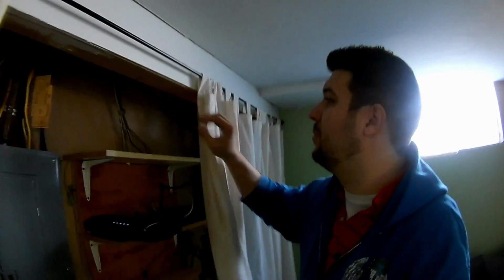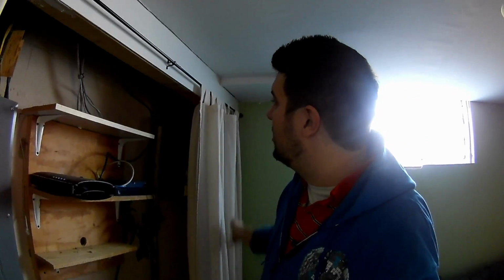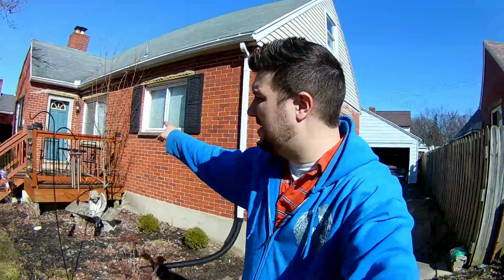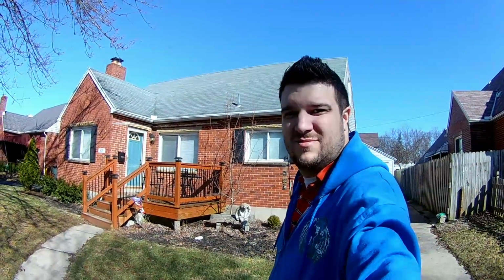Daily Vlog- Home Improvements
Today I'm fixing up some of the issues surrounding the pending sale of my home. I set a game plan up in the AM and complete as much as I can before my 9-5 and then come home and finish the job!

What things do you have around the house that have been put off?

My Vlog Equipment Set up
Eken 4K Action Camera

Tascam DR-10L Lav Mic

Portable Tripod